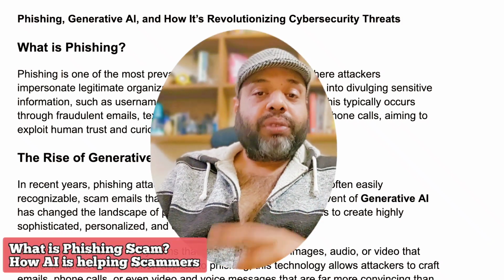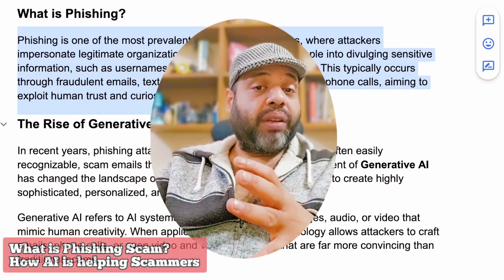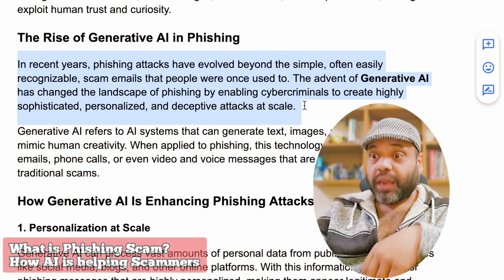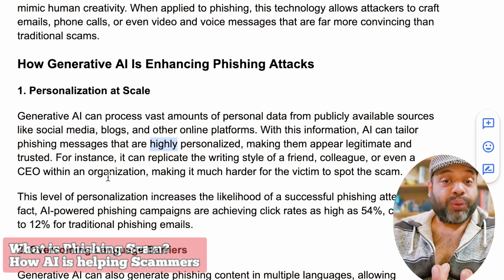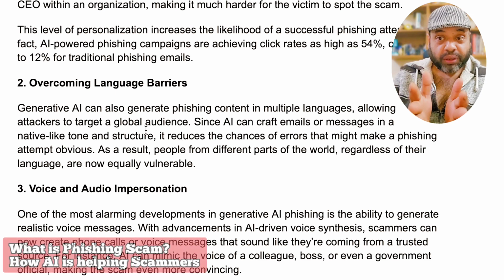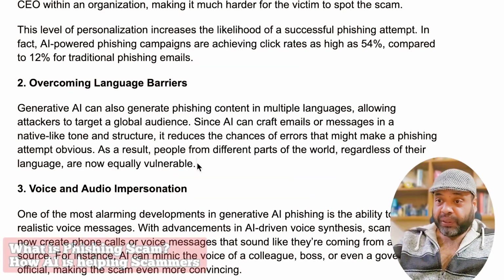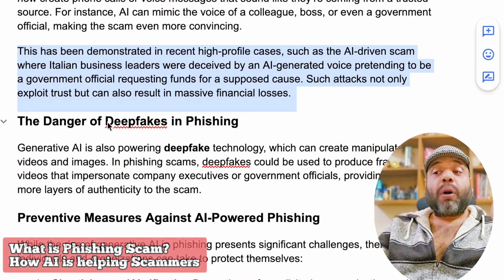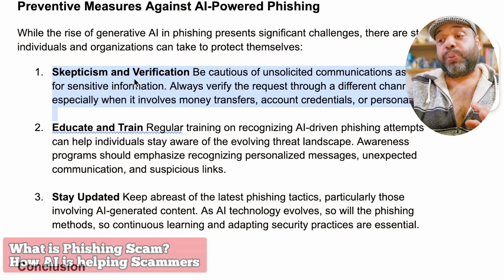Real & Present Danger of AI 2025 | Generative AI & Phishing Scams | Identity Theft, Digital Fraud